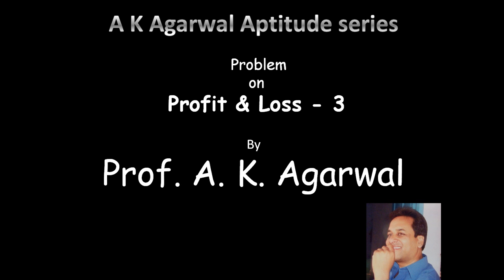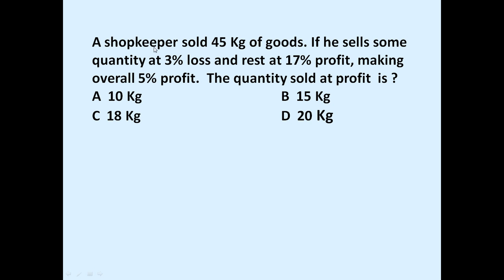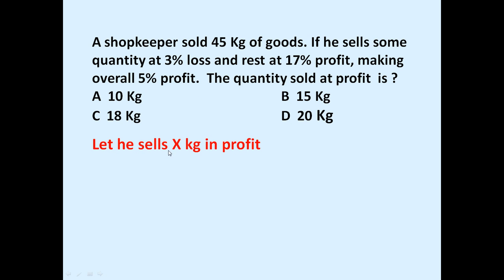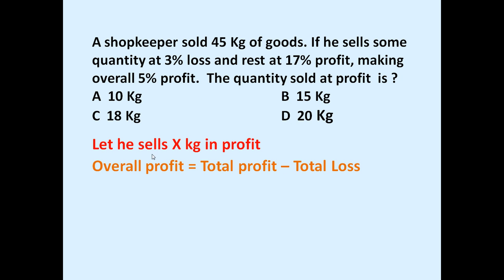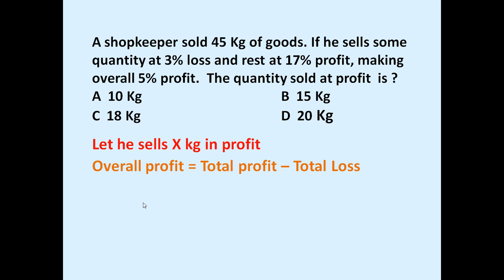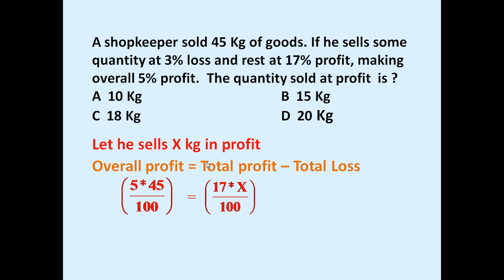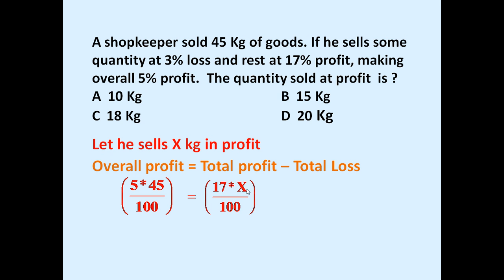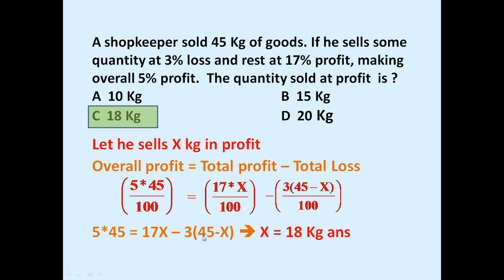Profit and Loss, Problem 3,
A shopkeeper sold 45 Kg of goods. If he sells some quantity at 3% loss and rest at 17% profit, making overall 5% profit.  The quantity sold at profit  is ?